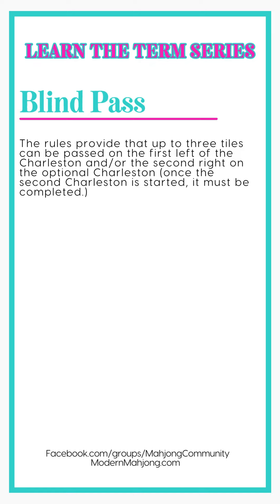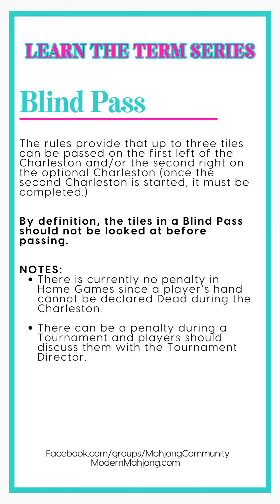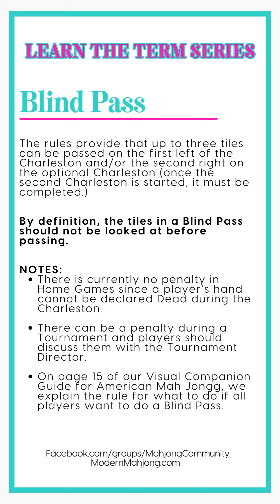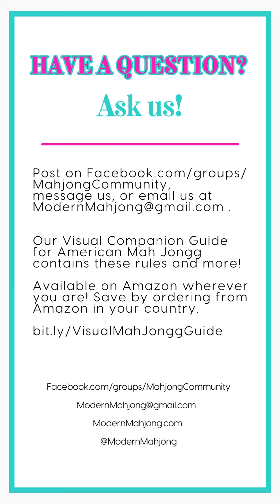Mah Jongg: Blind Pass - National Mah Jongg League Rule Play - Learn the Term Series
Check out the other videos in our Modern Mahjong Learn the Term Series.
Are there terms you would love to ask more about? These terms and concepts are defined in our Visual Companion Guide for American Mah Jongg!

Check out the Files section of Facebook.com/groups/MahjongCommunity.

the Events Tab. More events coming soon!

Want to learn more about Canasta? Check out Facebook.com/groups/ModernAmericanCanasta